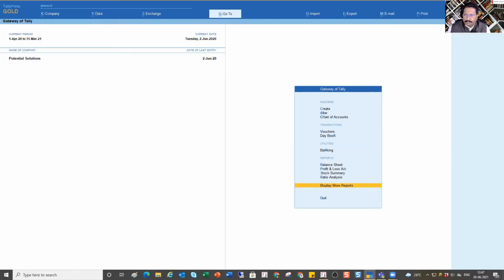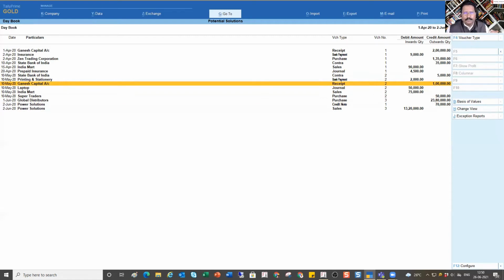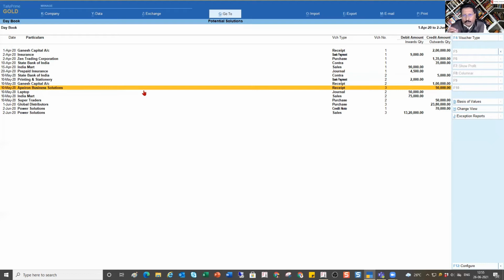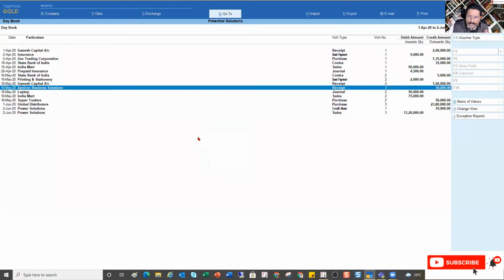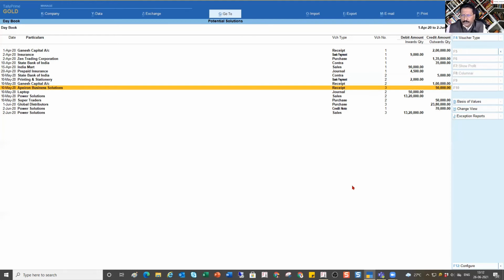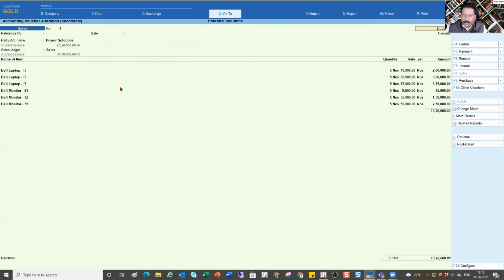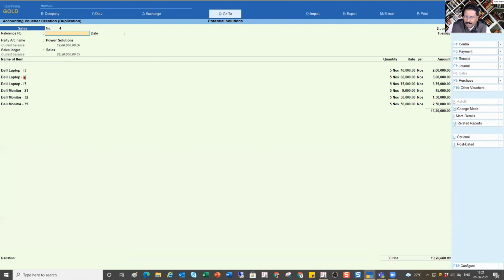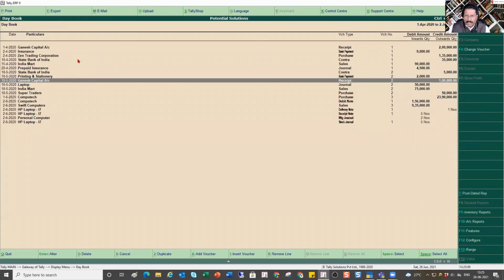How to Add, Insert, Cancel, Delete & Duplicate Vouchers in Tally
In this session we shall learn how to manage vouchers of your company and handle exceptions to voucher management.  At times it may so happen that, you might want to Add a voucher or Insert a voucher for any previous dates during the accounting period.  Sometimes, you may want to Delete or cancel a voucher.  In case of voucher entry of many ledgers to be selected during the transaction or to recall a previously saved information, Tally has a nice feature of Duplicating a voucher for ease and swift data entry.

This session explains the difference and their unique behavior of each of the action to be carried out, intended by you.  You will also understand the impact and implication of each of these actions of Add, Insert, Cancel, Delete and Duplicating of voucher has been explained for the benefit of the users.

The keyboard short cut keys for the below action to be remembered in TallyPrime are as follows:

Add a Voucher --- Alt+A
Insert a Voucher --- Alt+I
Cancel a Voucher --- Alt+x
Delete a Voucher --- Alt+D
Duplicate a Voucher --- Alt+2